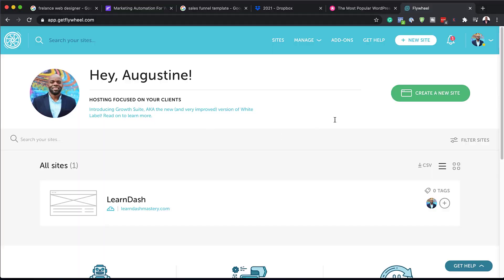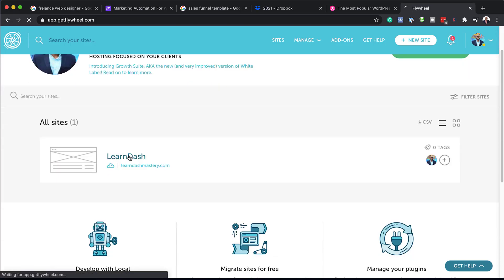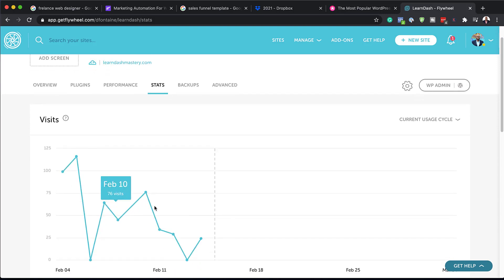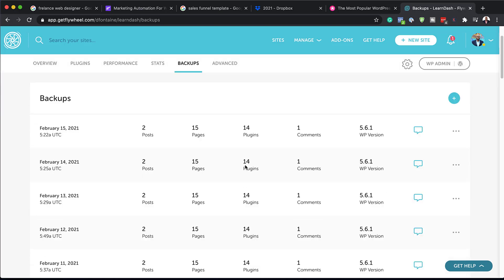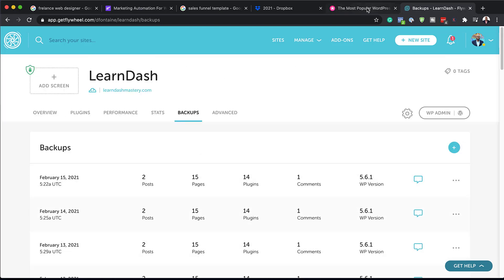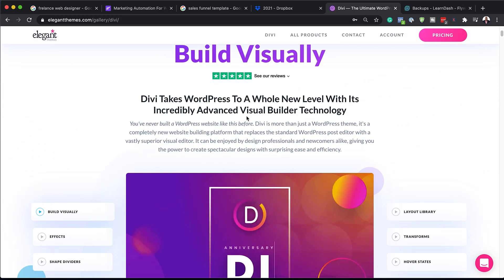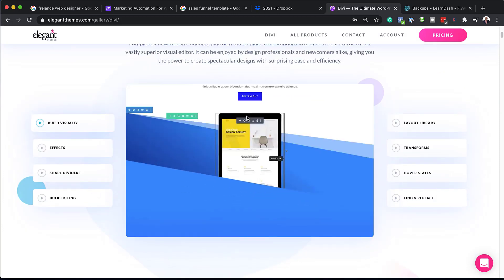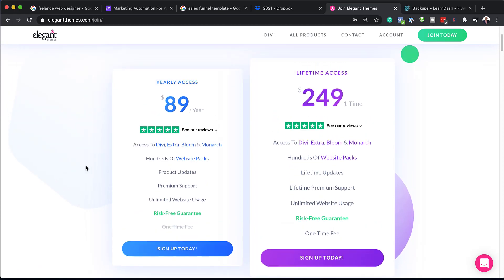How to make $0 - $1000 per month from home.